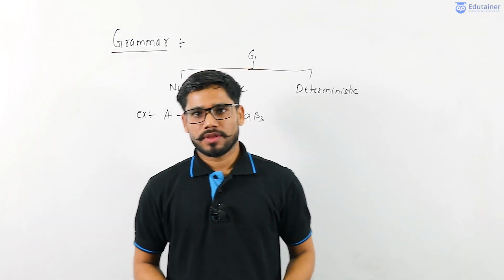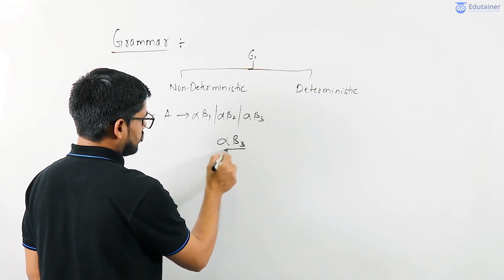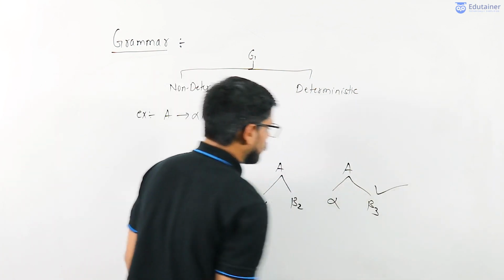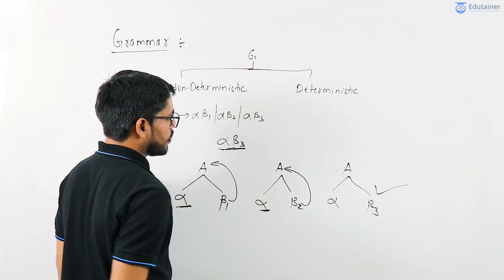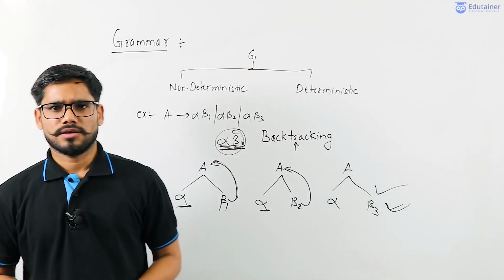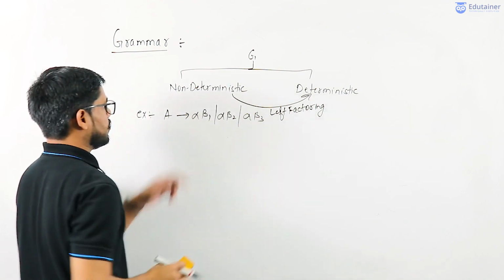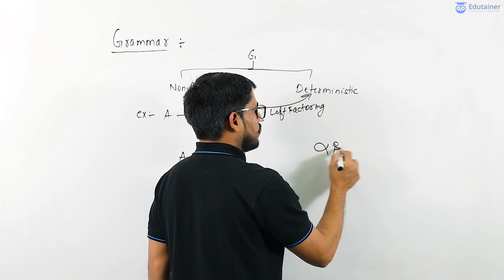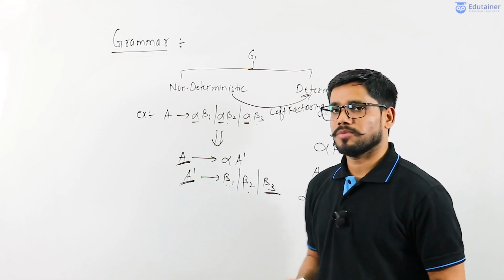24. Introduction Of Non Deterministic & Deterministic Grammar